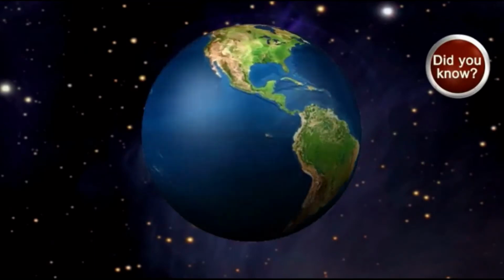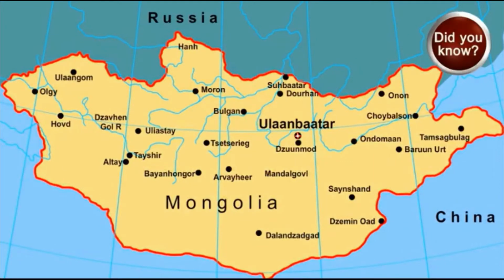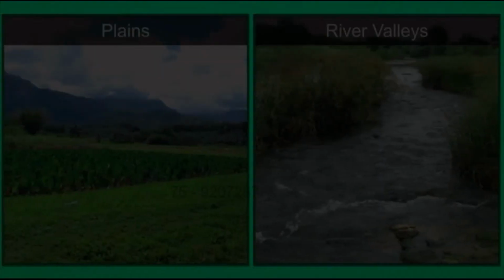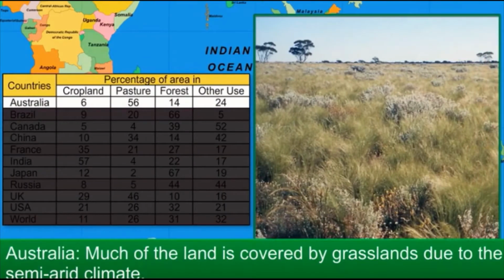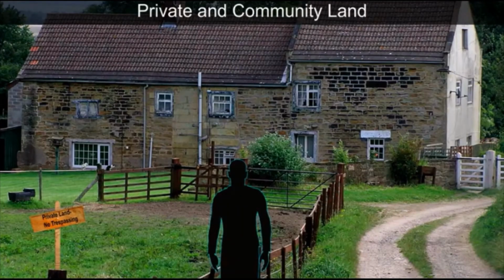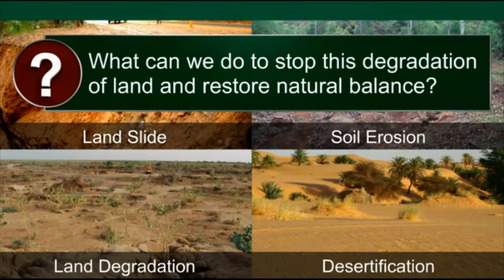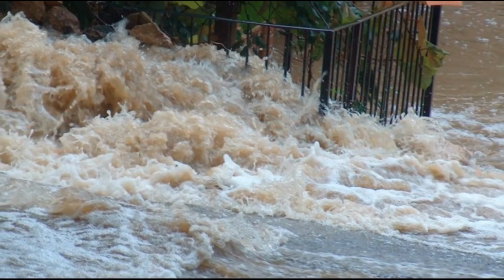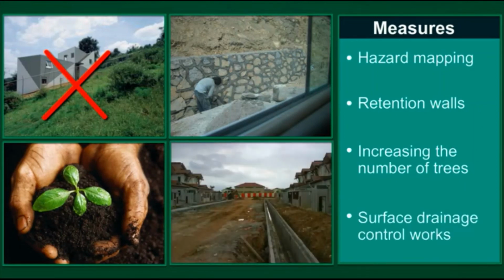Land || class 8 || Part - 3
hello guys!
in this video we will be learning Land via a animation
WATCH IT FULL

queries solved: